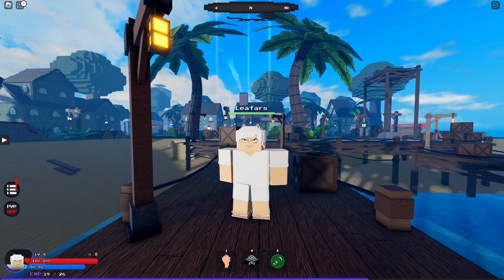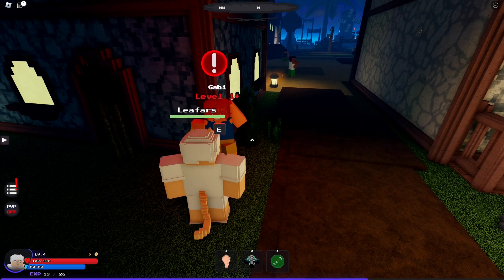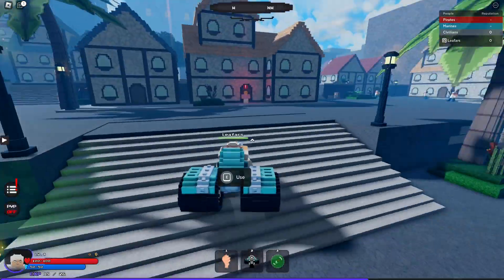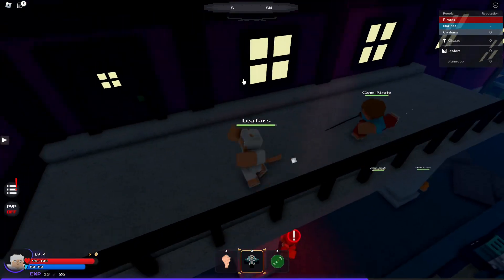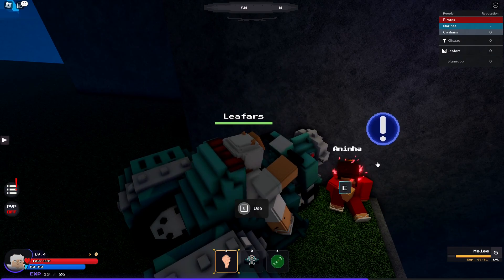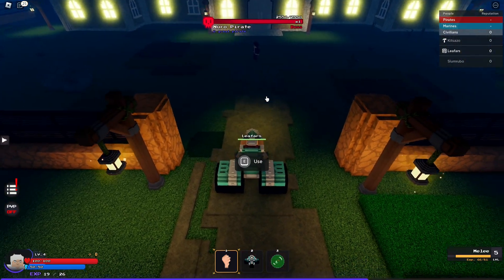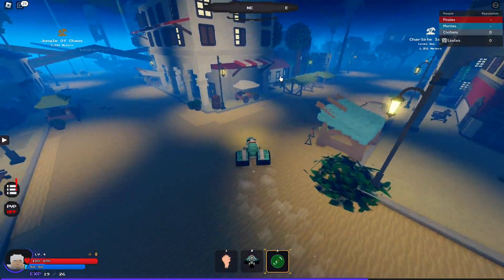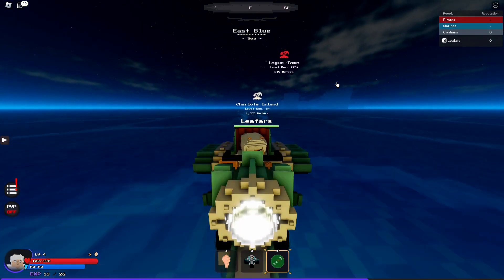Noob-Pro Guide/Leveling Guide | Pixel Piece